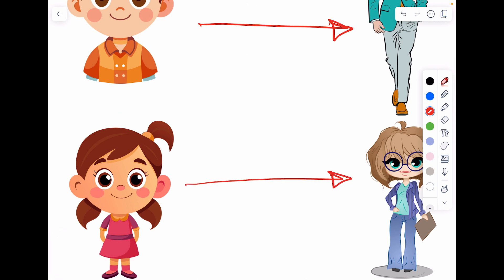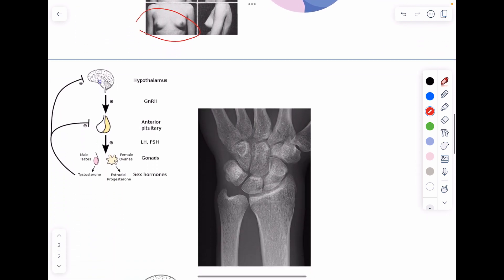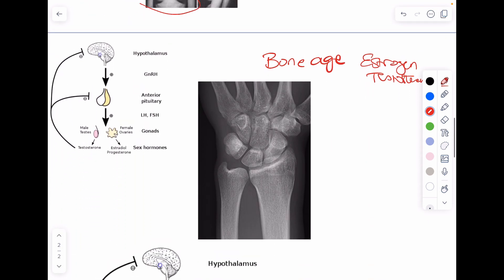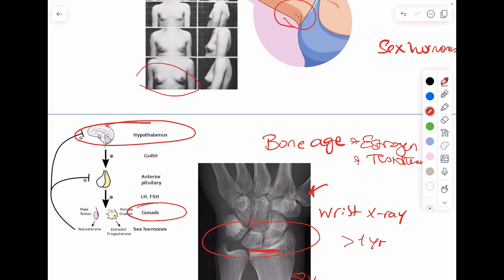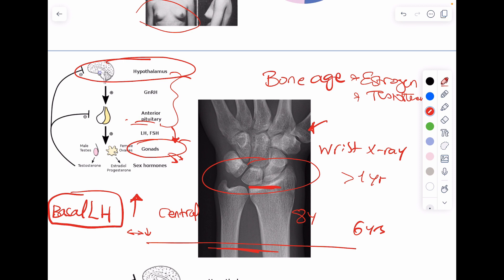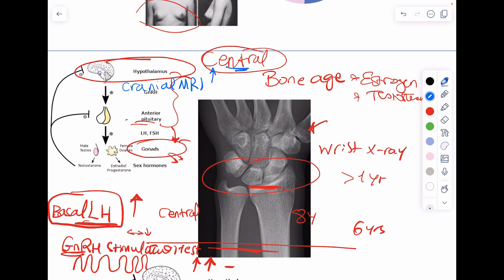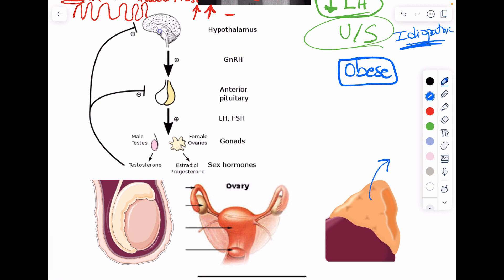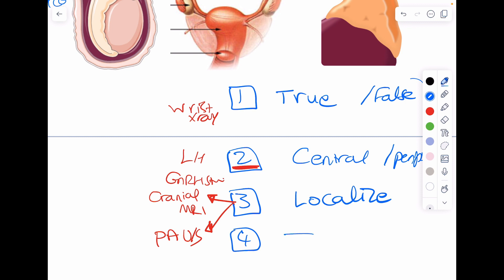Master USMLE Step 2 CK: Understanding Precocious Puberty in Kids | Acing Medicine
Dive deep into the topic of precocious puberty with our comprehensive guide tailored for USMLE Step 2 CK preparation. In this video, we break down the key concepts, clinical features, diagnostic approaches, and management strategies you need to know.

🔍 Topics Covered:
- Definition and epidemiology of precocious puberty
- Differentiating central vs. peripheral precocious puberty
- Clinical presentation and signs to look out for
- Diagnostic tests and imaging techniques
- Treatment options and management plans
- Important clinical pearls and exam tips

Our expert, Dr. Noor Eweis, simplifies complex medical concepts to ensure you grasp the essential knowledge required for your USMLE Step 2 CK exam. This video is perfect for medical students, healthcare professionals, and anyone looking to enhance their understanding of precocious puberty.

📢 Join the Conversation:
Have questions or need further clarification? Drop them in the comments below, and we'll get back to you!

USMLE, Step 2 CK, precocious puberty, USMLE Step 2 CK preparation, medical education, pediatrics, endocrinology, high yield, medical students, exam prep, diagnostic criteria, management strategies.